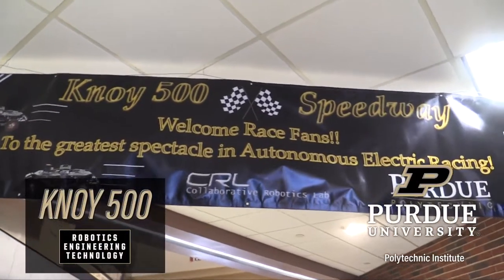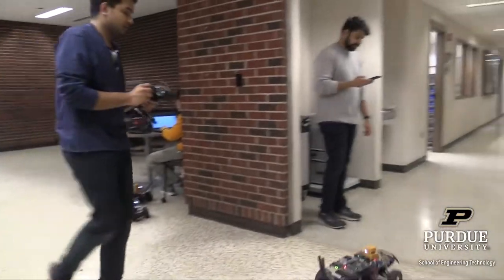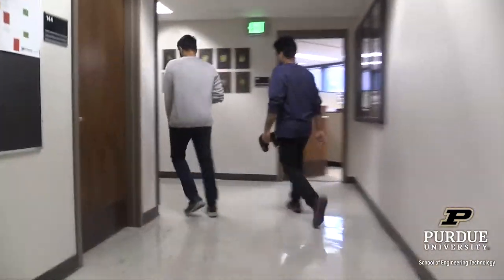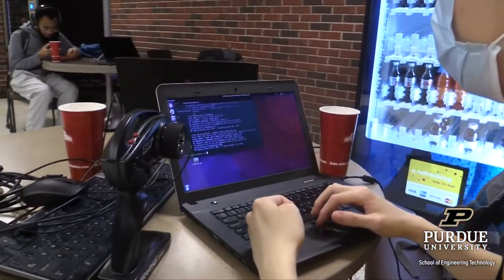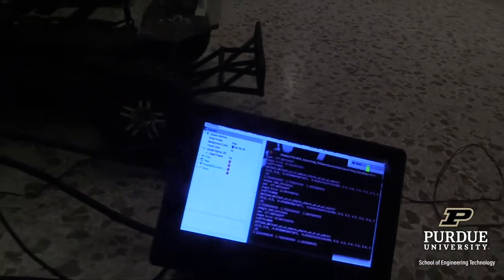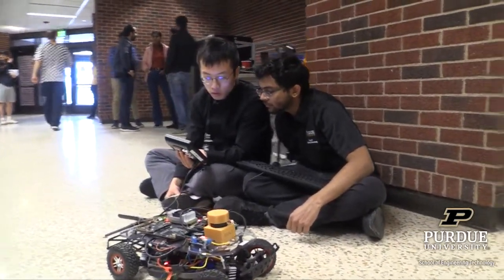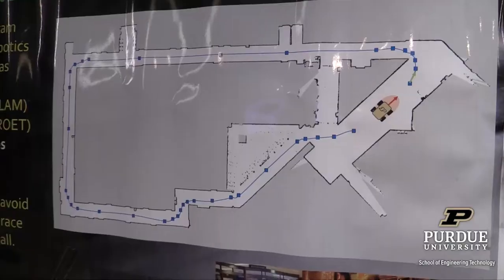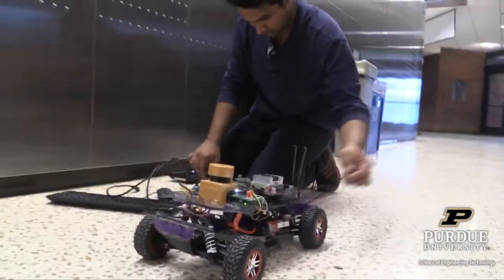Knoy 500 & Robotics with Prof. Richard Voyles – Purdue Polytechnic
Richard Voyles, the Daniel C. Lewis Professor of Robotics in the School of Engineering Technology in Purdue University's Polytechnic Institute, describes how students studying robotics learn about the challenges of programming autonomous race cars to navigate a Formula 1-style track. Students put their programming skills to the test in the Knoy 500, an autonomous racing challenge.